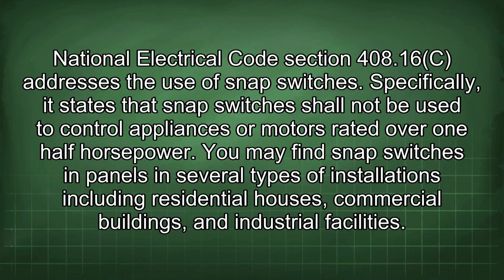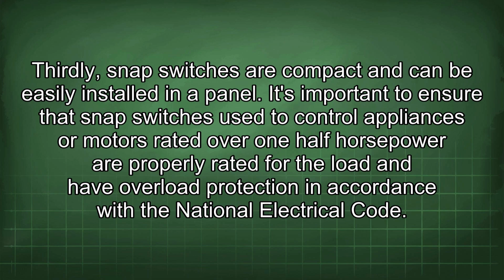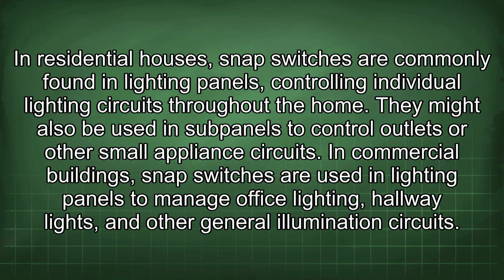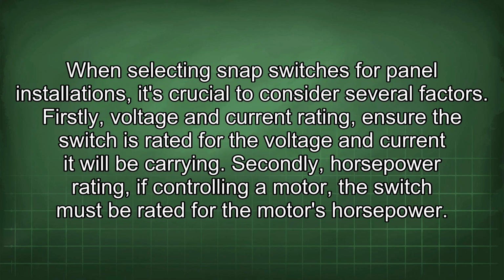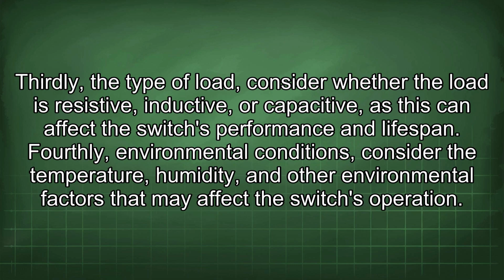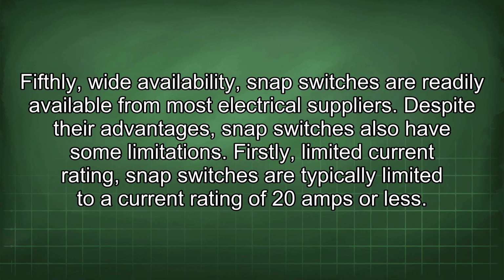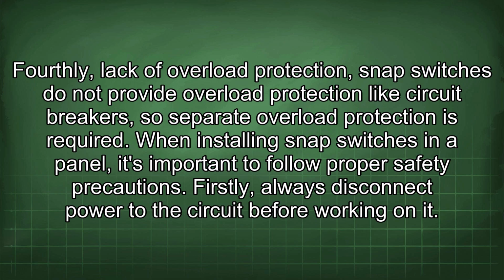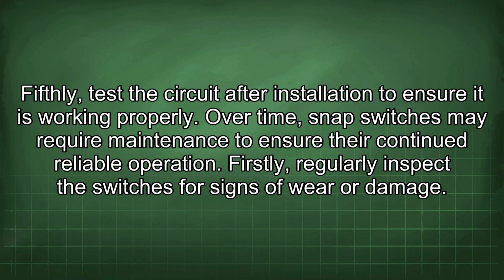Snap Switches in Panels Understanding 408.16(C)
Explore the use of snap switches in electrical panels according to NEC 408.16(C). Learn where these switches are commonly found and their applications. Discover the advantages of using snap switches in residential, commercial, and industrial settings.